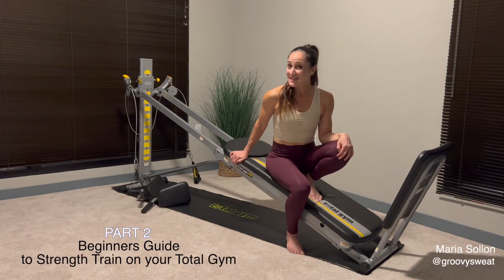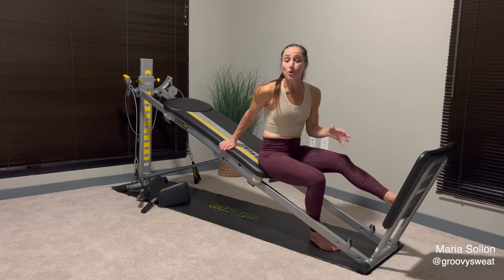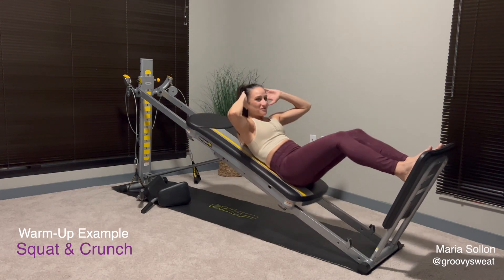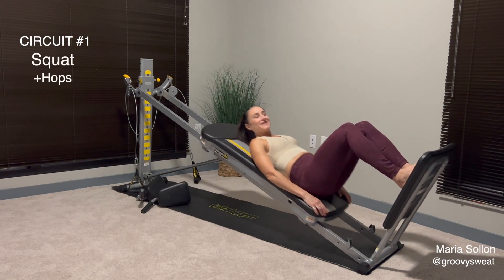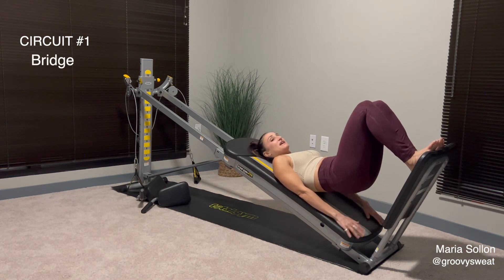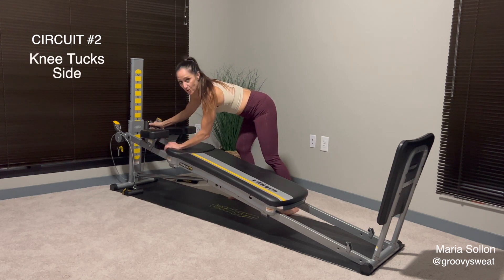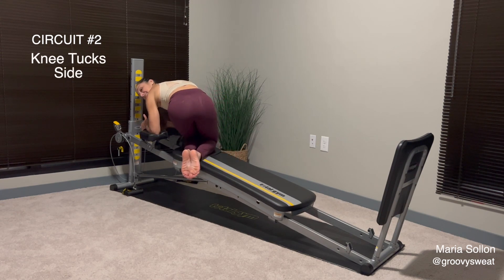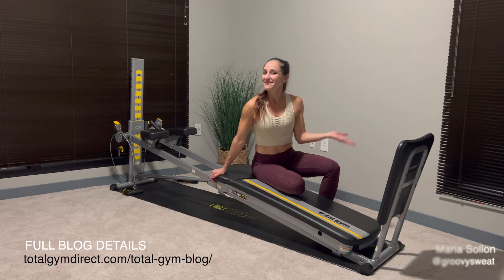Beginners Guide to Strength on your Total Gym Pt 2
- Total Gym Direct is the ultimate source for Total Gym Home Exercise Equipment. Save Money and Time, all in the comfort of your home!